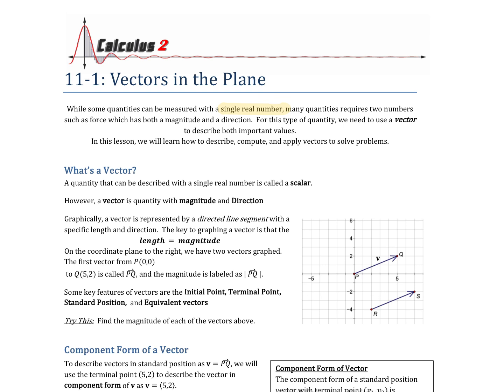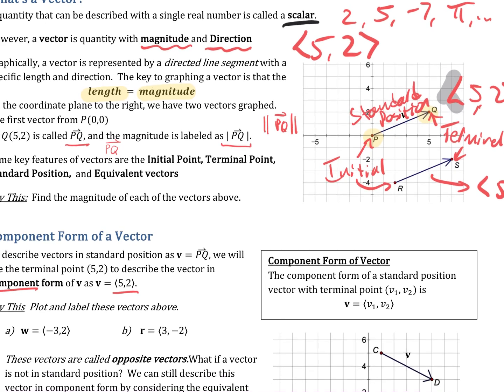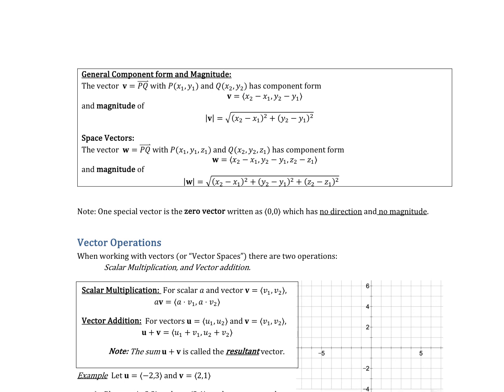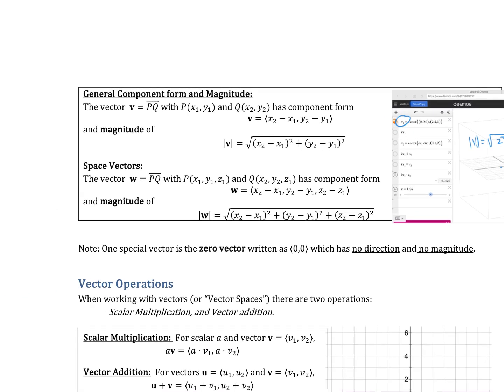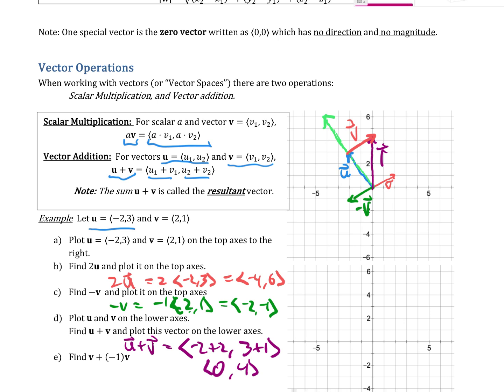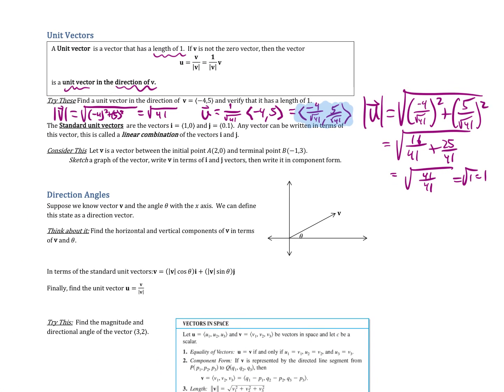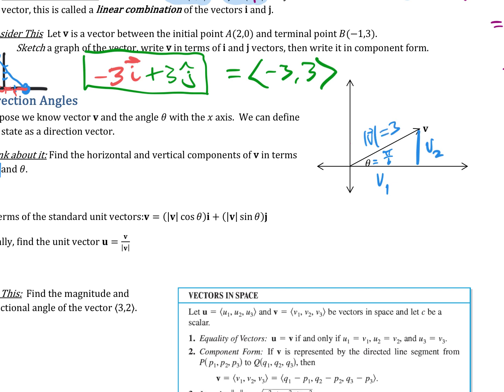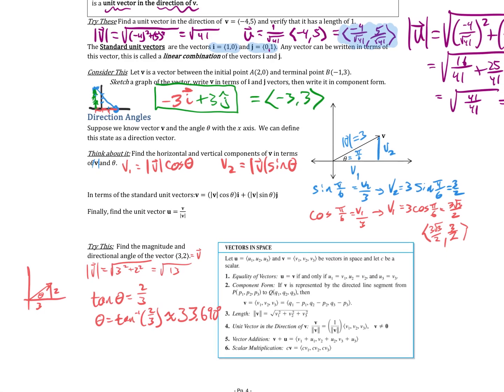Calc 2: Introduction to Vectors